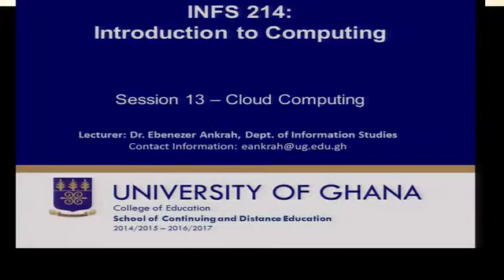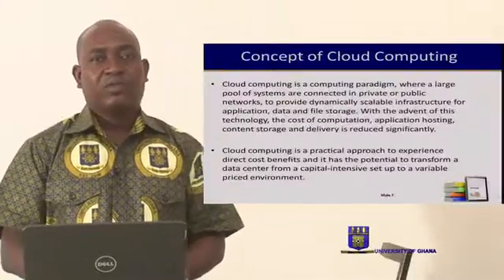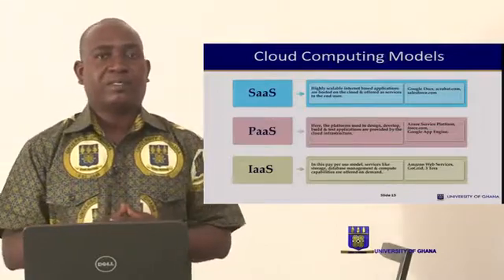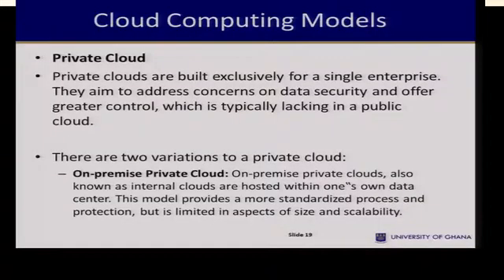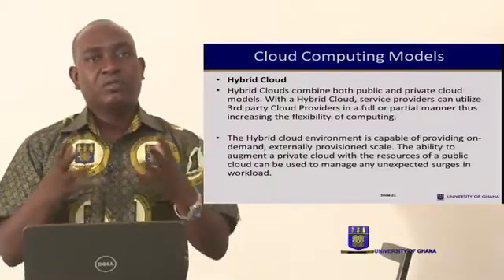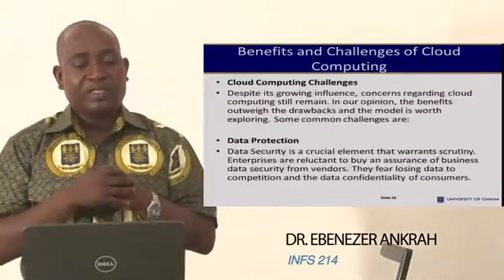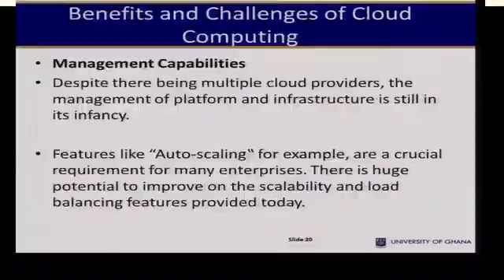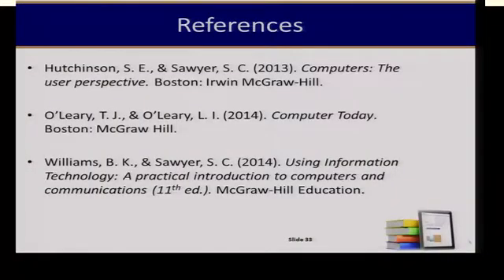INFS 214 - SESSION 13 – CLOUD COMPUTING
Overview
Cloud computing refers to application and services offered over the Internet. These services are offered from data centers all over the world, which collectively are referred to as the "cloud." This metaphor represents the intangible, yet universal nature of the Internet. The idea of the "cloud" simplifies the many network connections and computer systems involved in online services. Examples of cloud computing include online backup services, social networking services, and personal data services such as Apple's Mobile Me. This session seeks to explain the concept of cloud computing, different services available and the benefit of cloud computing.